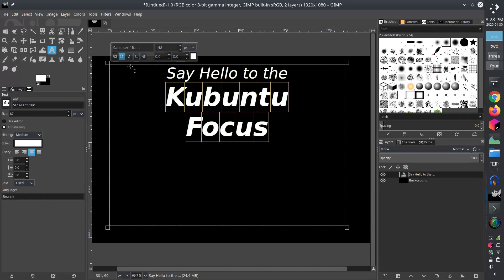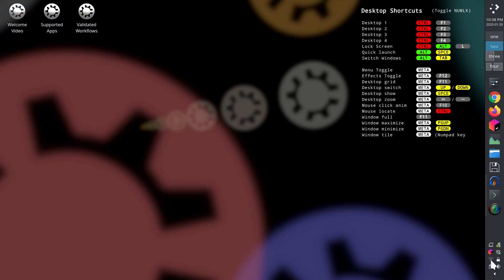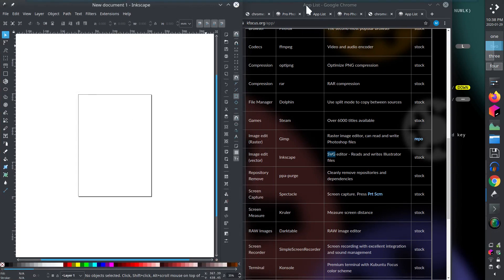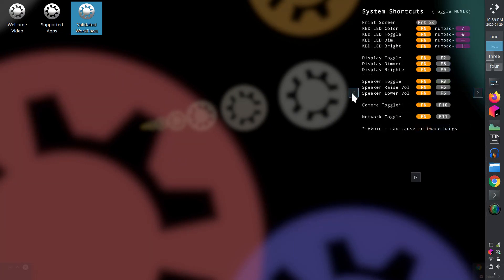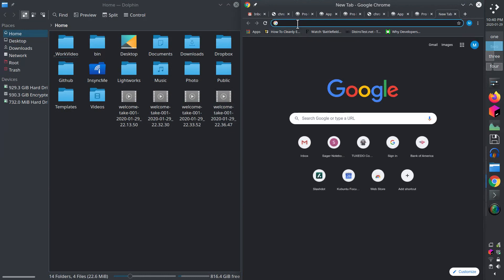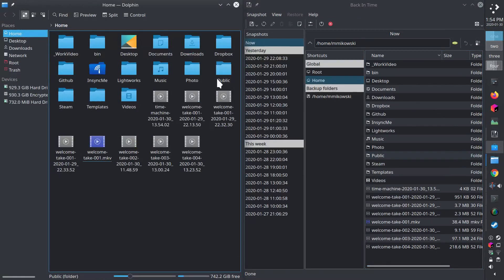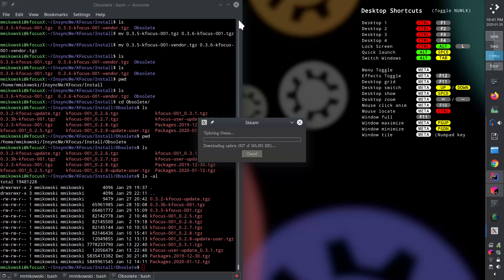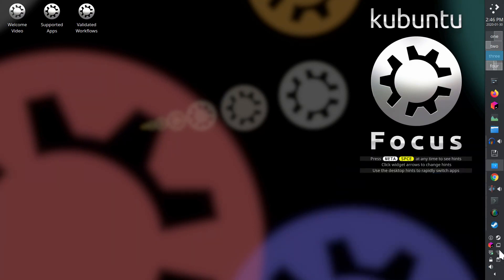Welcome Kubuntu Focus Laptop | Power out of the box | kfocus.org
Kubuntu Focus Laptop | Power out of the box | kfocus.org

The new standard for "works out of the box." Deep Learning, CloudDev, DevOps, WebDev.  Enterprise full disk encryption and VPN.